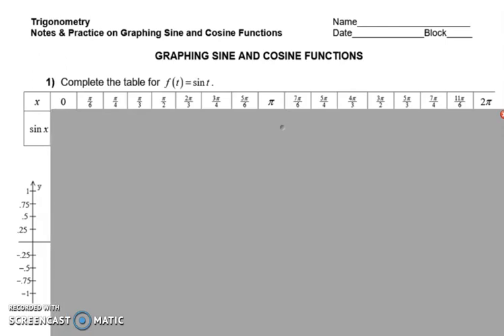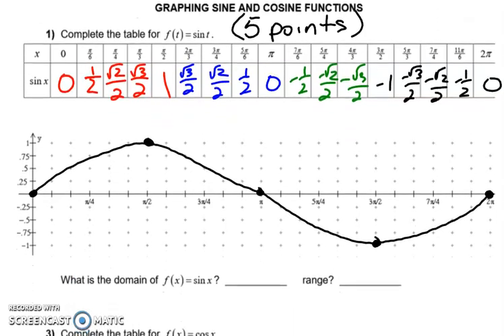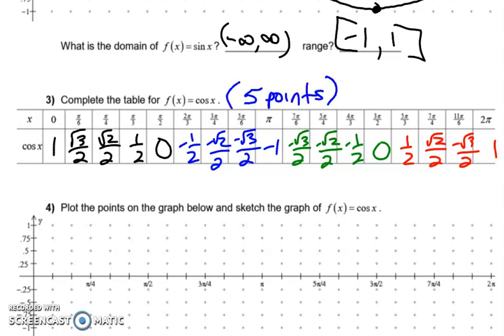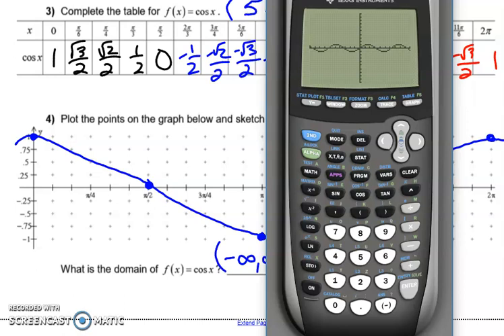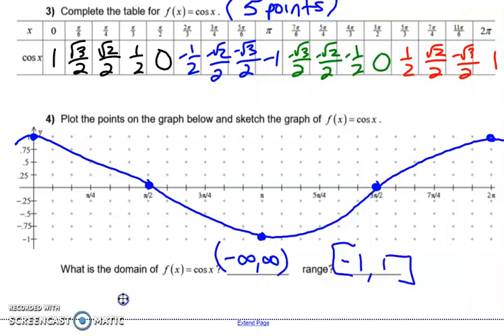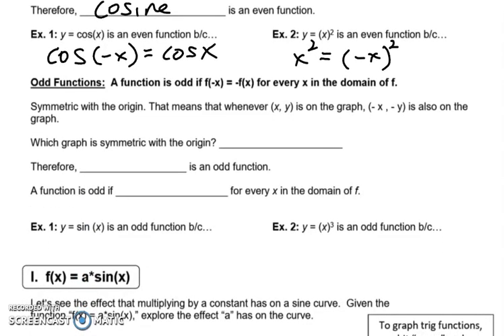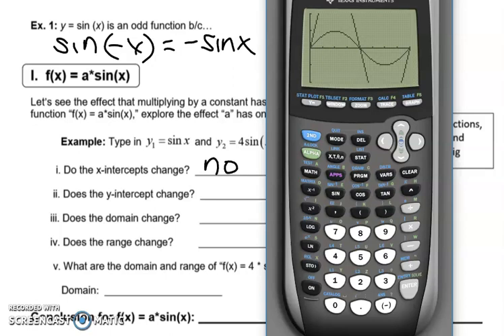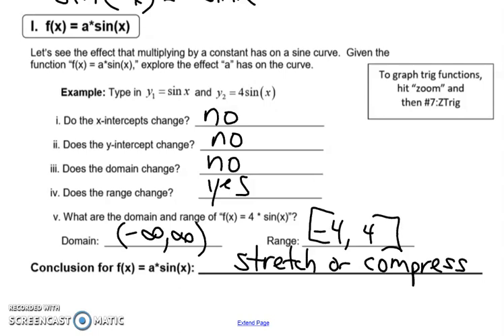Graphing Sin and Cos Part 1(1920)